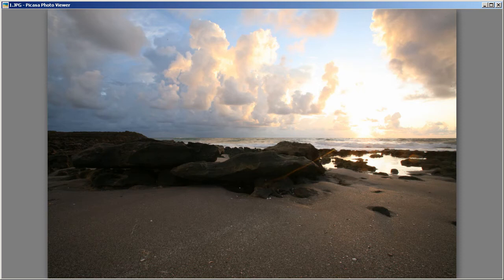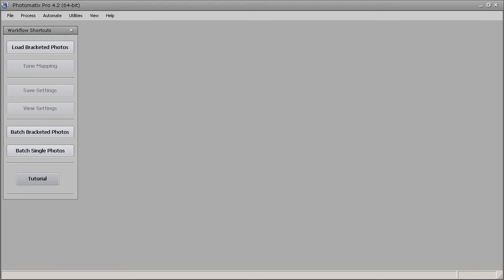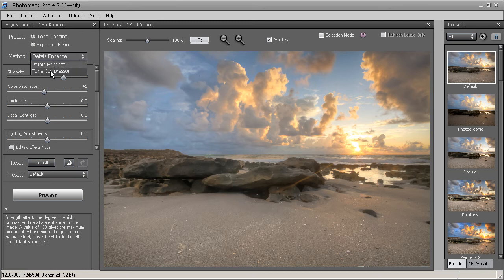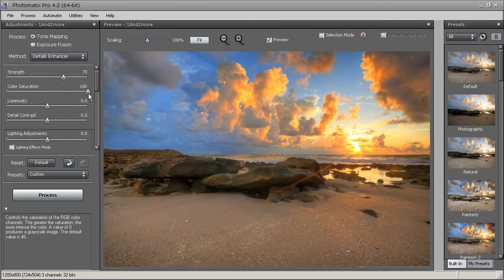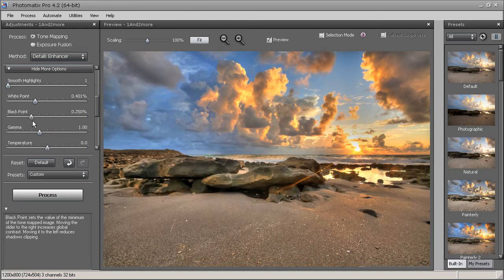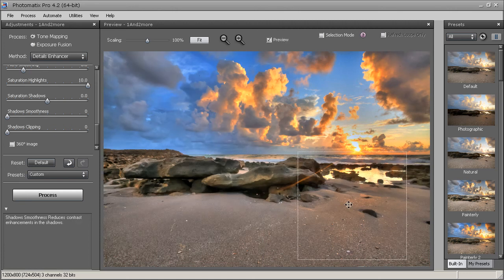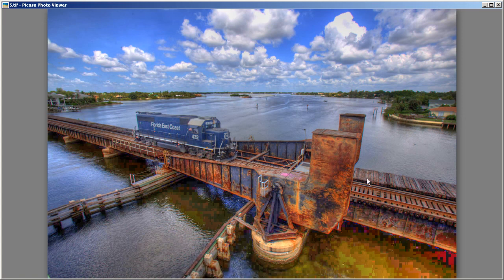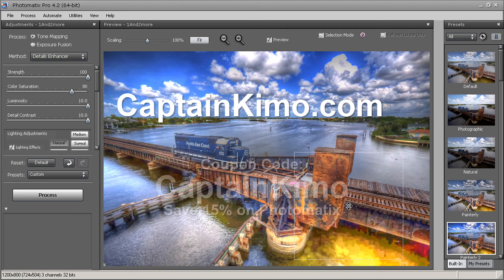Intro HDR Photography and Photomatix Software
- Here's a quick intro to HDR photography and how I use Photomatix Pro to produce my High Dynamic Range images.